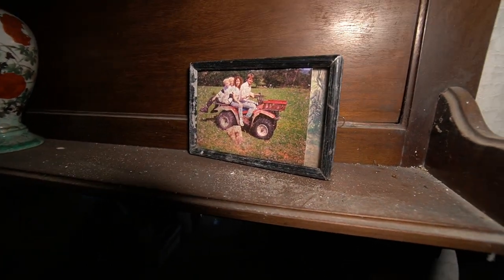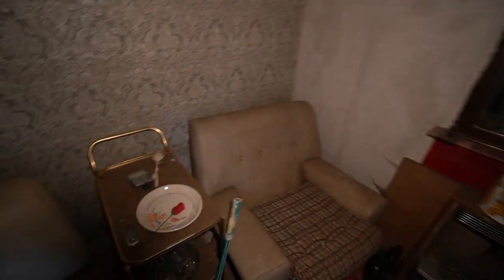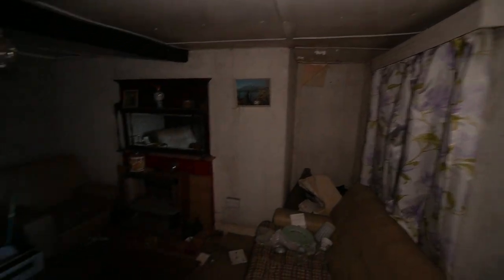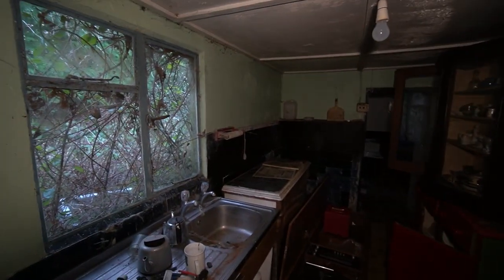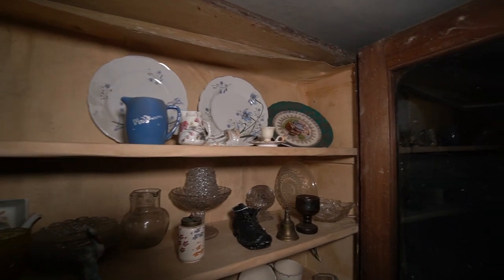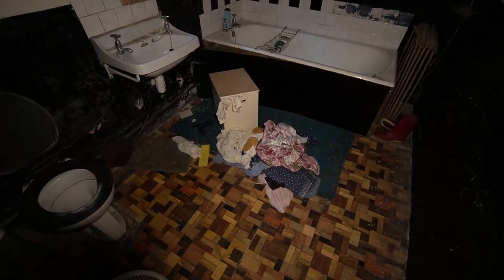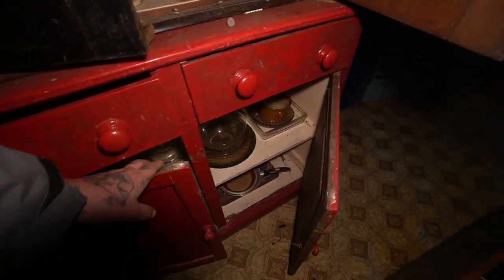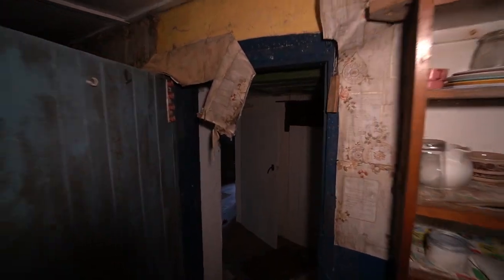THE WIDOWS HOUSE - SHE DIED AND LEFT EVERYTHING BEHIND - ABANDONED HOUSE FROZEN IN TIME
Todays explore i venture inside this abandoned house left at the roadside, everything was left inside from when the owner a widow passed away. hope you enjoy the explore